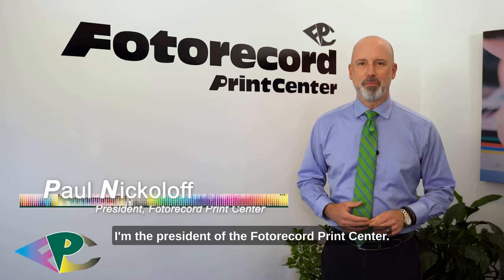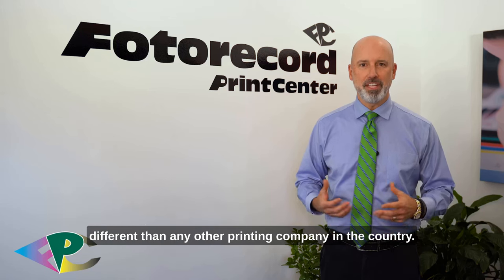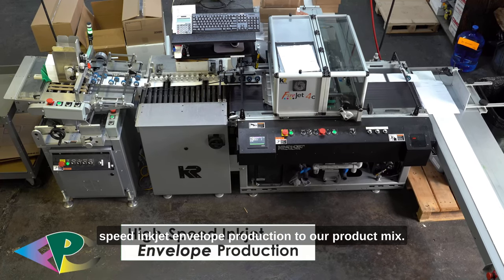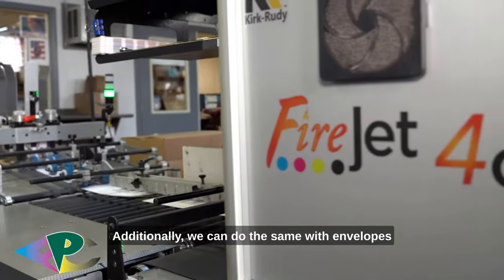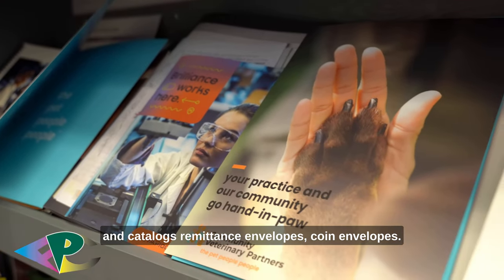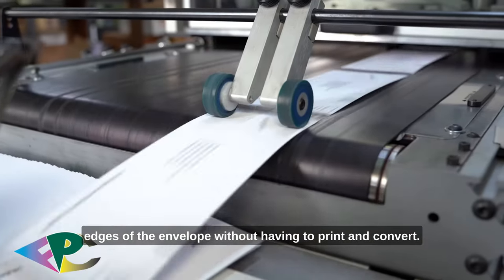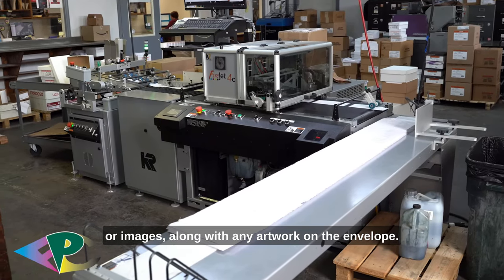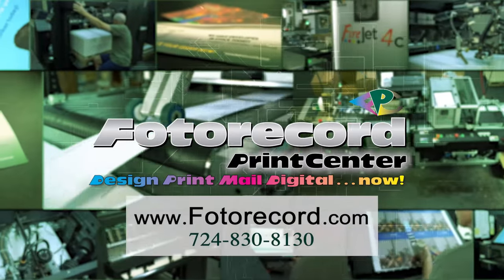FPC Envelopes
Fotorecord Print Center discusses envelope printing